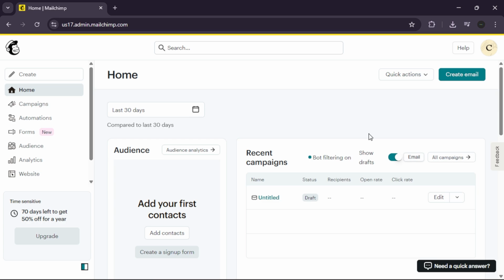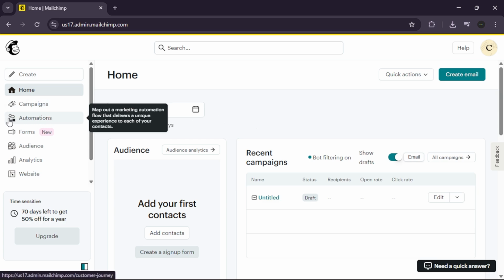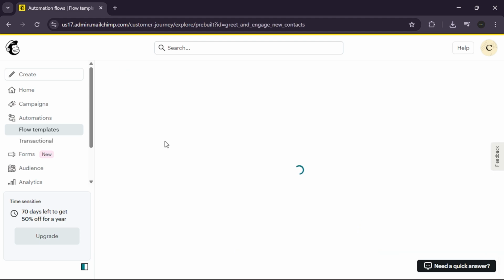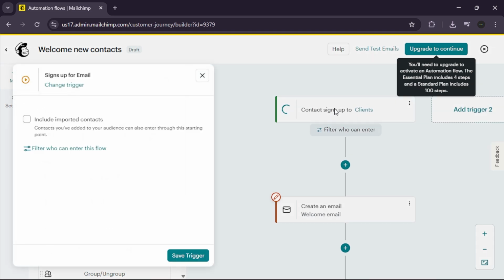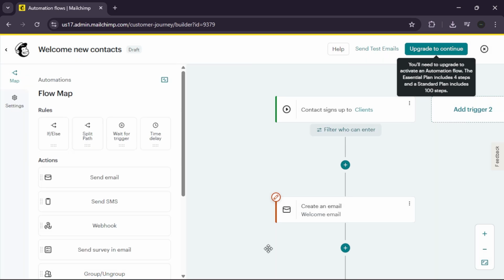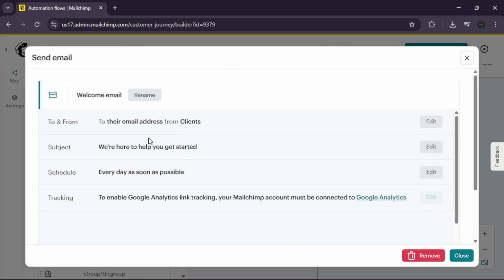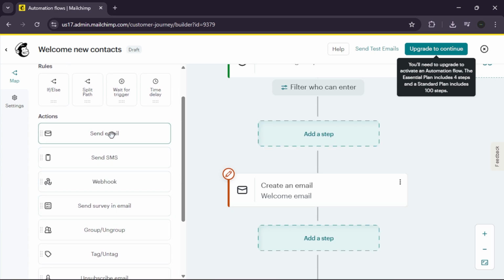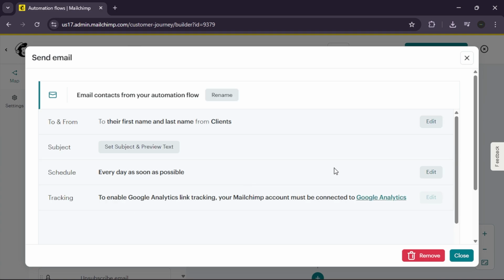How to Create a Mailchimp Automation [2026 GUIDE]